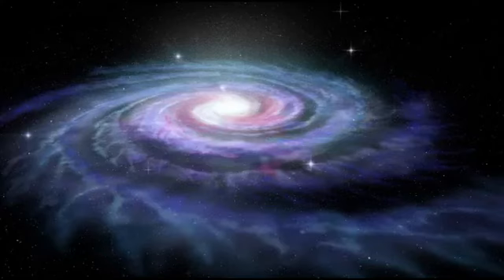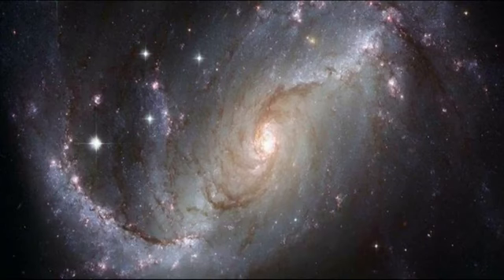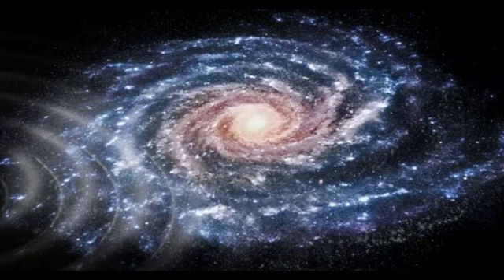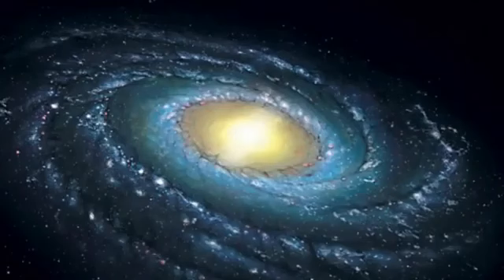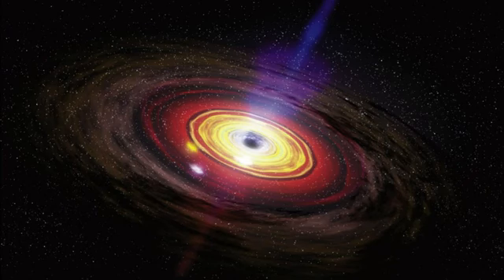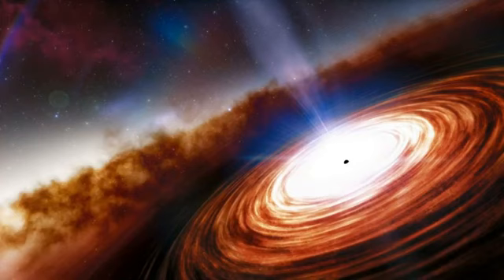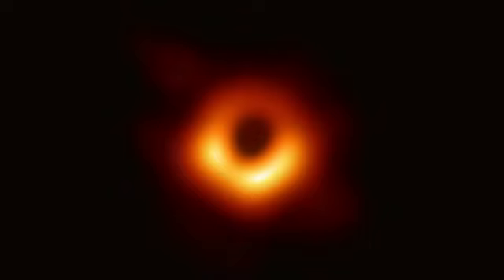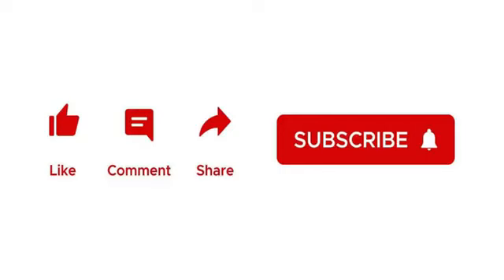The Incredible SuperMassive and Monstrous Black Hole that Exists In the Core Of The Milk Way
Journey into the heart of the Milky Way and uncover the secrets of the Galactic Enigma. The center of our galaxy is a mysterious and intriguing place, home to the enigmatic Sagittarius A* black hole, which is believed to be 4.31 million times more massive than the Sun. Scientists have used radio telescopes to observe the orbit of the S2 star around Sagittarius A* and confirm its existence, leading to a Nobel Prize-winning discovery. This region, known as the Bojo, is an area of high stellar density, resulting in collisions and the formation of globular clusters. It's a place where the laws of physics are pushed to their limits, with stars orbiting in chaotic patterns and emitting X-rays and cosmic rays. To capture the first-ever image of this black hole, scientists combined data from radio telescopes all around the world to create a virtual structure with the diameter of the Earth. Join us on this journey of scientific discovery and uncover the mysteries of the Galactic Enigma.